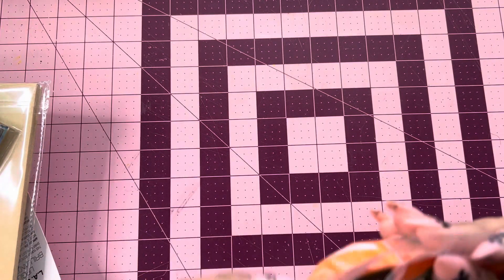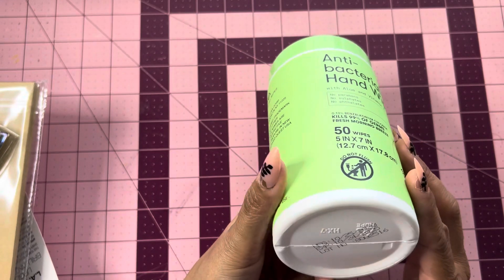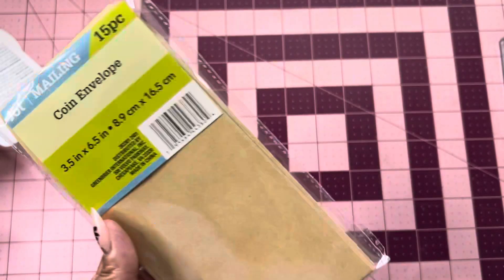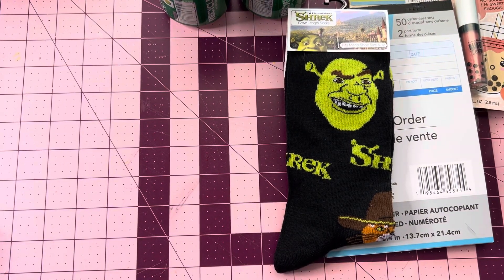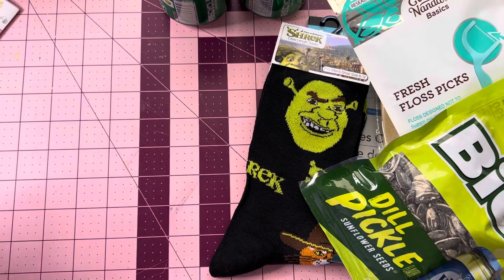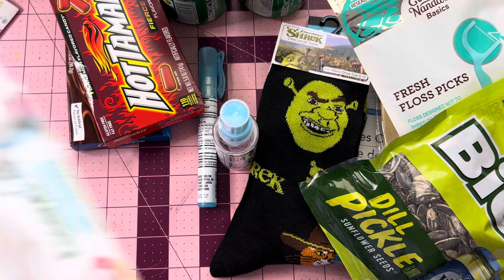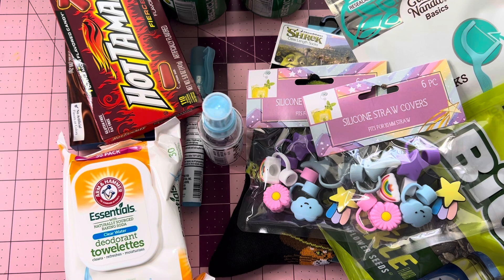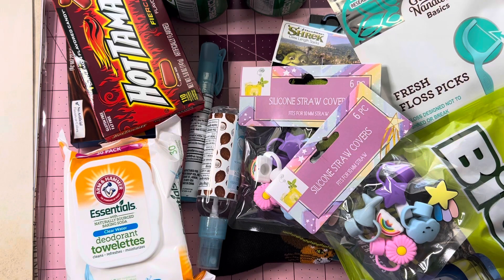New Finds Dollar Tree Haul